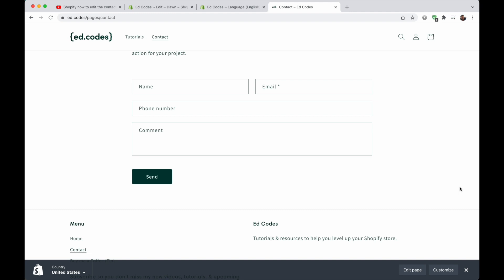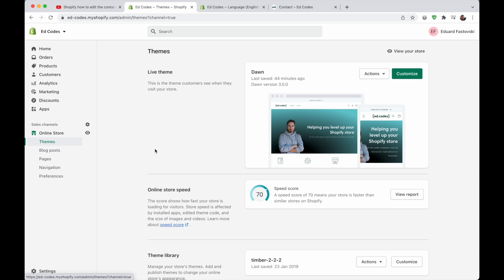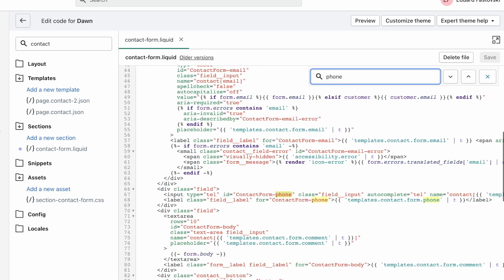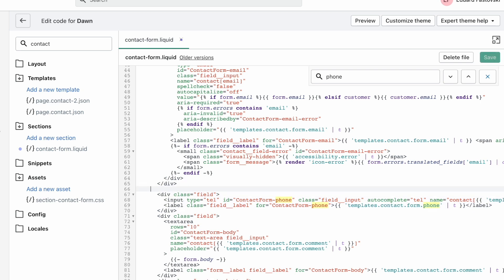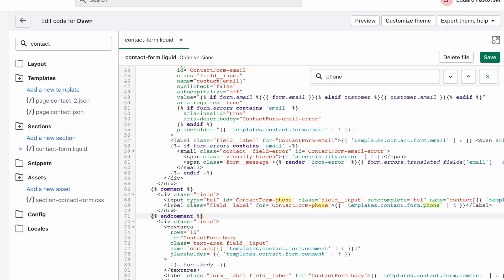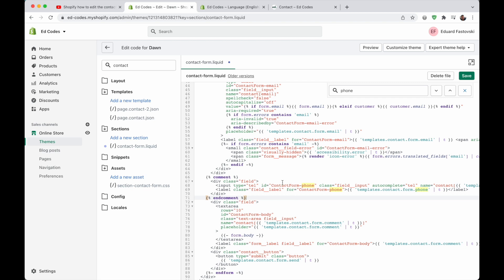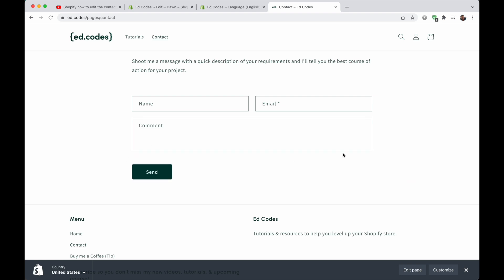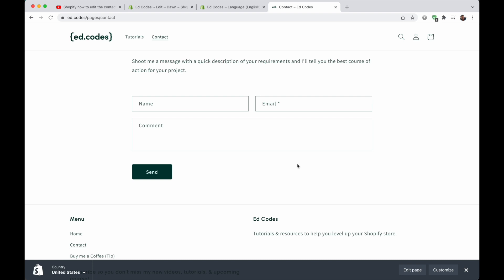How to Remove Phone From Shopify Contact Form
If you want to hide the phone field from your Shopify contact form, this is very easy to do. All you need is to find contact-form.liquid and comment out the lines relating to the phone field.

This tutorial is for Dawn theme but the contact form code is very similar across all themes so you should be able to follow the same steps.